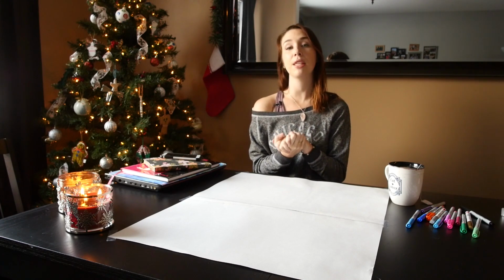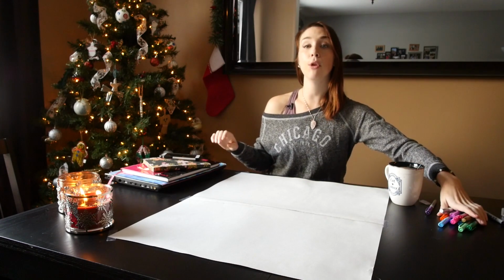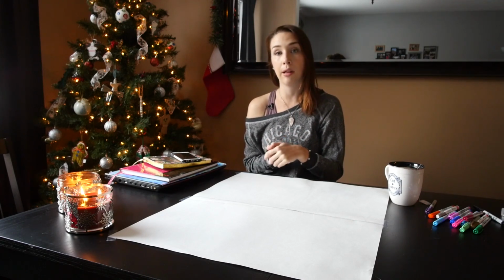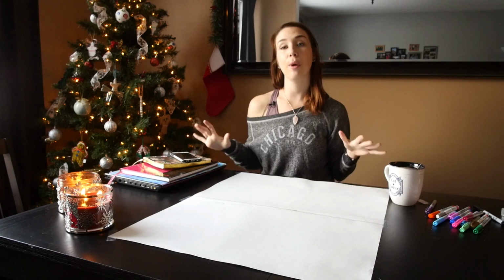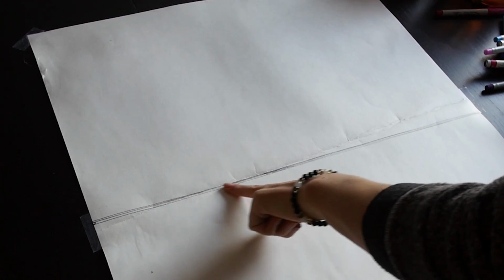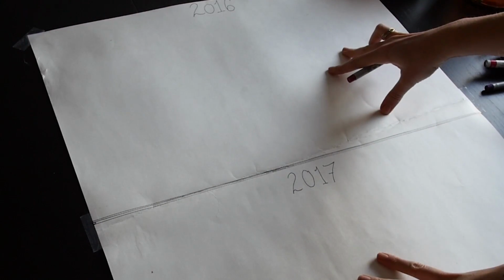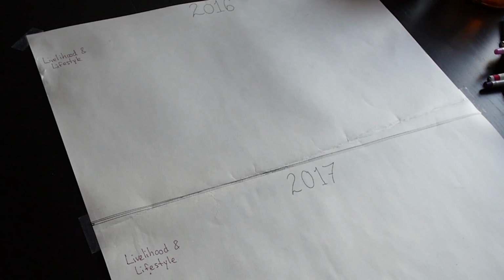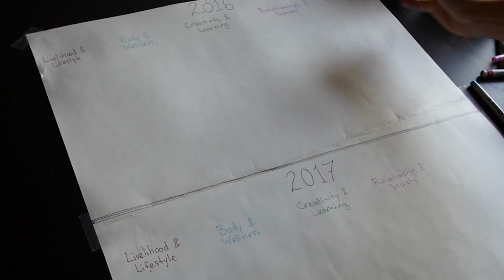Year End Review & Goal Setting Session - My Process for Creating Your Dream Life!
Set goals for the new year and do a year end review to build your dream life! This is the method I use every single year.

Last year I wrote a blog post explaining my process for reviewing the past year and setting goals for the year ahead This year I figured I should film the process and show you what I do step by step so that you can do the same thing at home! I'm a big believer in writing down your dreams and goals and every year I'm astonished when I look back and see exactly how many of my goals actually came true!

No matter how "bad" you think this year has been, I guarantee that if you do this process you'll feel a LOT better about your year. It's easy to forget all the wonderful things we did and achieved over the past 12 months but going through it is a wonderful way to close the chapter on that year before starting a new one.

I like to use Danielle Laporte's areas of life from The Desire Map to set goals. The areas are:

1. Livelihood and Lifestyle
2. Body & Wellness
3. Creativity & Learning
4. Relationships & Society
5. Essence & Spirituality

This gives me a really broad overview of how I want the year to go in those different areas of life. I'm not a fan of resolutions because I think they are depressing and negative, but I always list my goals and set an intention for the year ahead. In 2016 my intention was Collaboration and for 2017 my intention is Focus & Prioritize! I prefer to keep it to broader general terms instead of focusing on 1 specific action I absolutely need to do as a "resolution".